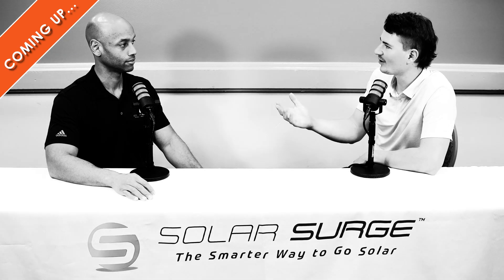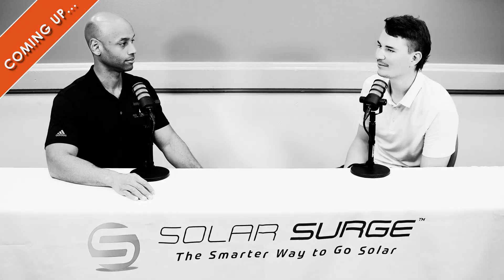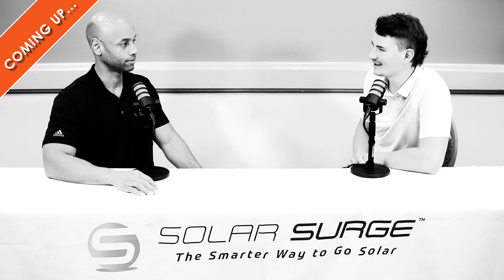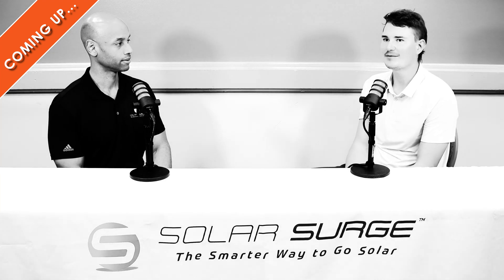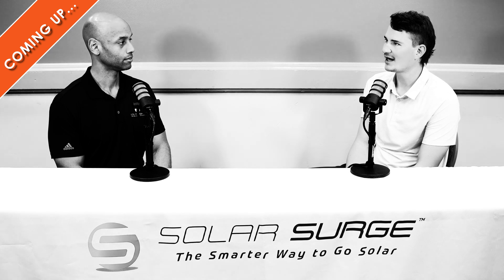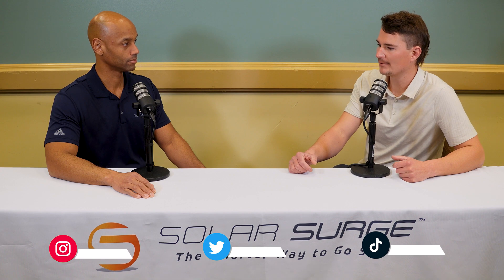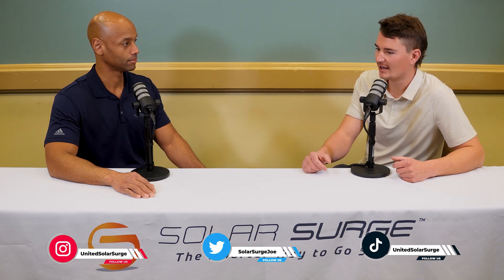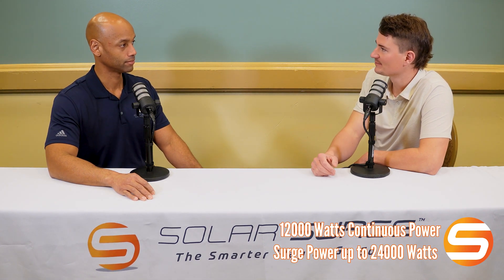Designing the Most Powerful Home Battery With Spencer Christensen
In this video, Joe sits down with Spencer Christensen, Co-Founder of Homegrid Battery and director of Lithion Battery to discuss some of the most powerful options for homeowners in terms of home battery backups.